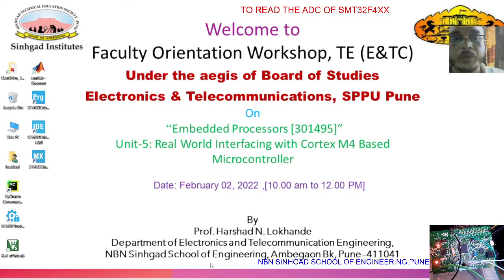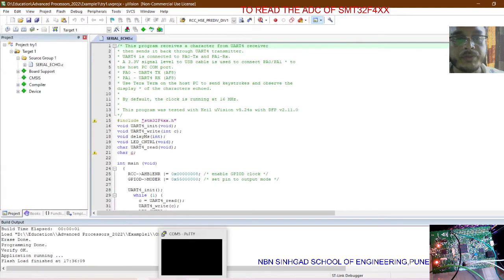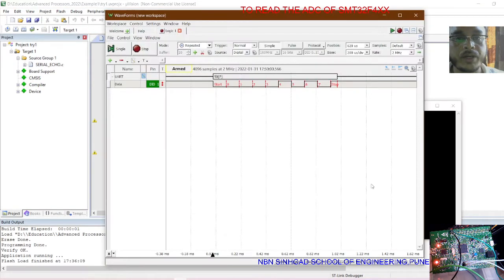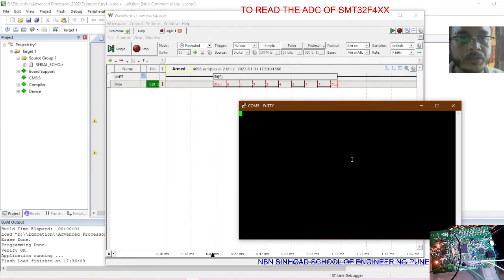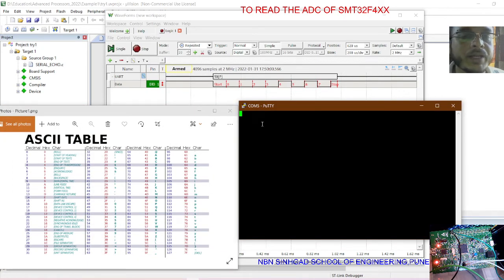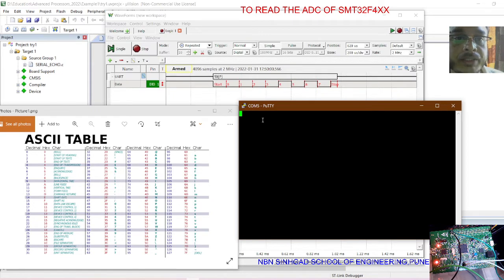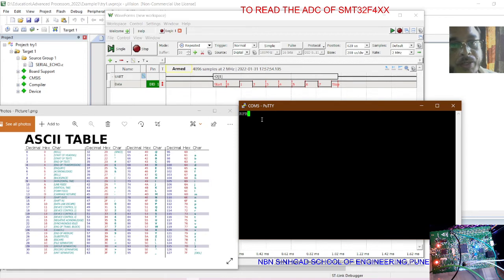Visualizing Serial Data Frame using STM32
Serial Data stream transmitted from STM32 to PC is visualized using software-based DSO. This is very useful to understand serial communication frame format.